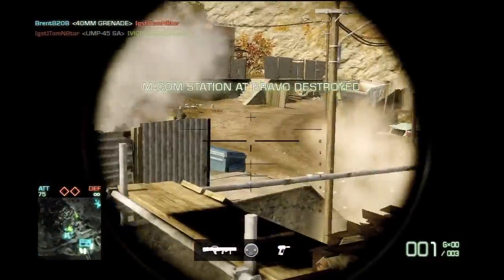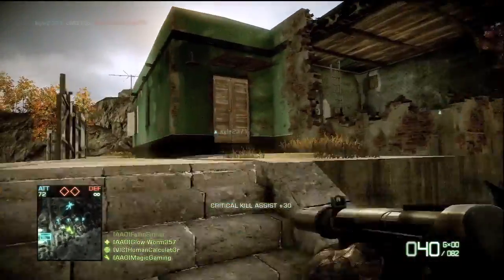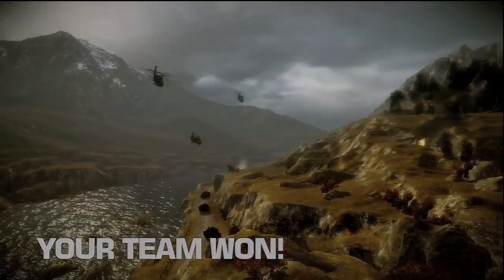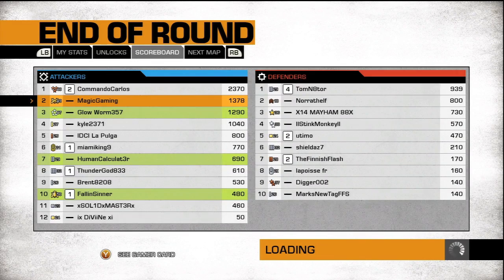BFBC2 Commentary: 'Flawless' Rush on Isla Inocentes - Attackers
Rush on Isla Inocentes - Attackers. Running with the engineer kit, PP-2000 and Carl Gustav launcher.

Please rate and comment, it helps the channel grow :)

Cheers, Mike.